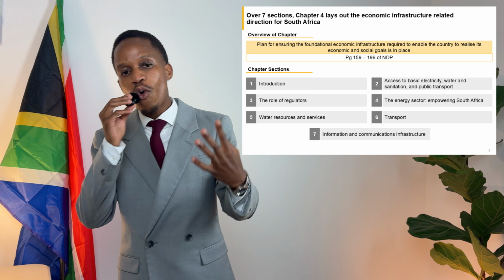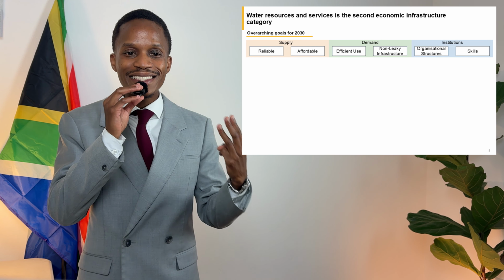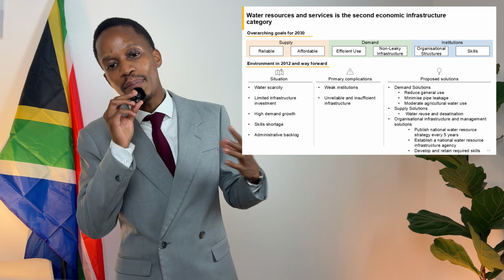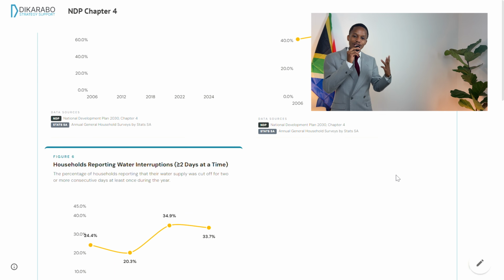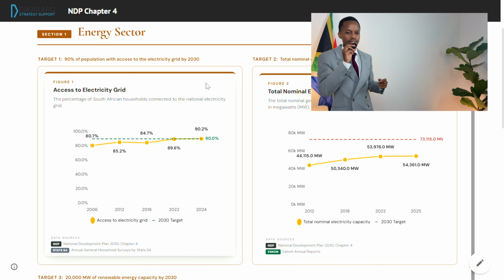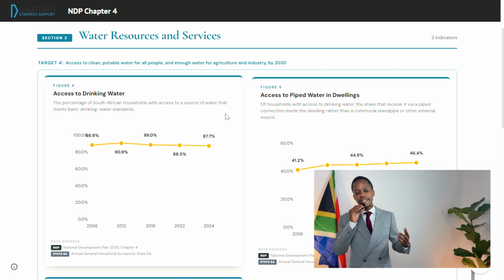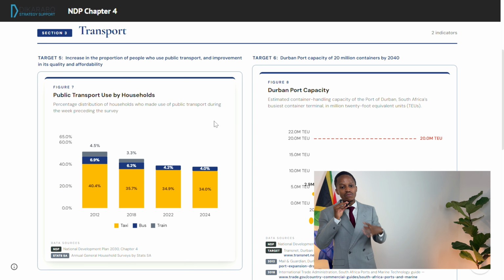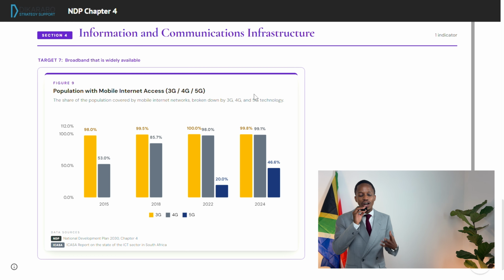The National Development Plan, Part 3 - Chapter 4, Economic Infrastructure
We dive into Chapter 4, titled Economic Infrastructure, of the National Development Plan and report on the progress toward the targets laid out in this chapter.

Video timestamps:
00:00 Introduction: What is Economic Infrastructure?
02:22 Series Overview & 15-Chapter Layout
02:51 Four Categories of Economic Infrastructure
03:55 1. Energy Sector: 2012 Vision & Coal Dependence
06:14 2. Water Resources & Management Challenges
08:11 3. Transport Infrastructure & Spatial Inequality
11:10 4. Information & Communications Infrastructure (ICT)
14:03 Economic Infrastructure Progress Dashboard Overview
15:28 Target 1: Access to the Electricity Grid
16:02 Target 2: Total Nominal Electricity Capacity
16:46 Target 3: Renewable Energy Capacity
17:30 Target 4: Clean Drinking Water & Piped Supply
20:42 Target 5: Public Transport Usage & Affordability
22:22 Target 6: Durban Port Container Capacity
24:24 Target 7: Broadband Internet Access
25:22 Three Core Infrastructure Challenges & Conclusion